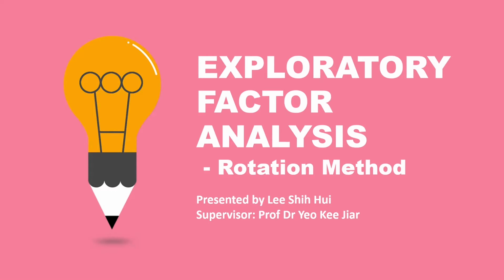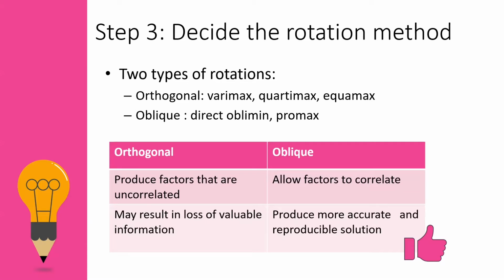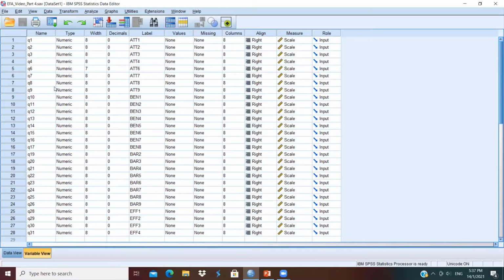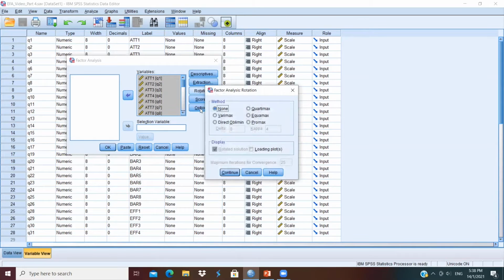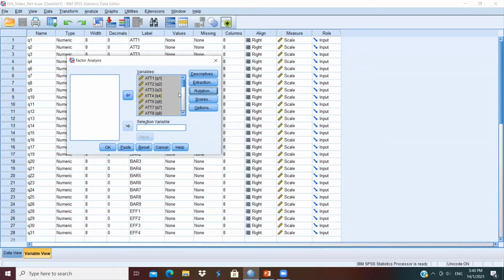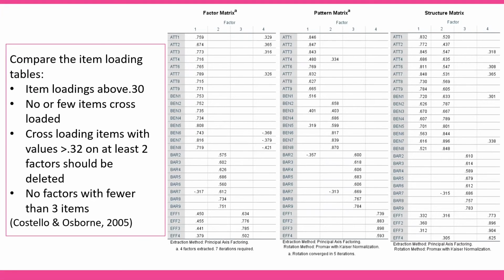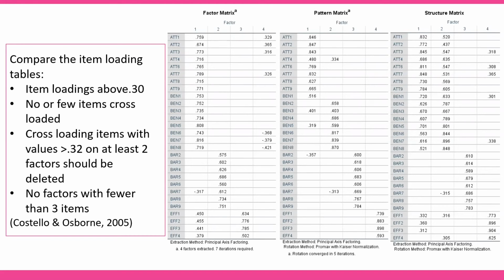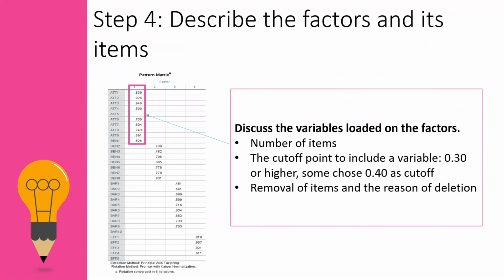Exploratory Factor Analysis (EFA) - Part 4 (Rotation method: Orthogonal or Oblique rotation?)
This video provides some information and guidelines on how to select the rotation method when conducting exploratory factor analysis. Rotation in EFA allows the researcher to obtain a simpler and more interpretable structure of the item loading which are essentially important when making sense the structure and components of the latent constructs.

There are two main type of rotation methods: orthogonal and oblique rotation. Although the orthogonal rotation method, varimax is the most used method in EFA. Nevertheless, this type of rotation prevent the correlations among the variables, valuable information could be lost when we choose to ignore the nature of the latent constructs. Tabachnick and Fidell (2007) had suggested the use of oblique rotation with the desired numbers of factors and consider the relationships among the factors. If the factor correlations is not existed, the solutions will remain nearly orthogonal. Among the options provided in SPSS, Thompson (2004) recommended the use of Promax rotation as the more desirable oblique rotation choice.

When examining the loading coefficients of the output, researcher who are using orthogonal rotation will look at the rotated factor matrix whereas the one who apply oblique rotation should refer to the pattern matrix. There are a few criteria to take into account when examining the item loadings:

1.  Item loadings should be above .30 / some recommended above .40
2. Remove cross loading items with coefficient above .32 and load on 2 or more factors
3. Each factor should consist of at least 3 items (to avoid identification issue in CFA)

References:

Brown J.D. (2009). Choosing the right type of rotation in PCA and EFA. JALT testing & evaluation SIG newsletter, 13(30), 20-25.

Osborne, J.W. (2015) What is rotating in exploratory factor analysis? Practical; Assessment, Reserach and Evaluation, 20(1), 2.

Thompson, B. (2004). Exploratory and confirmatory factor analysis. American Psychological Association.